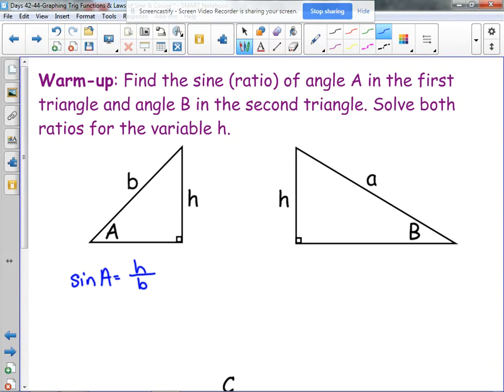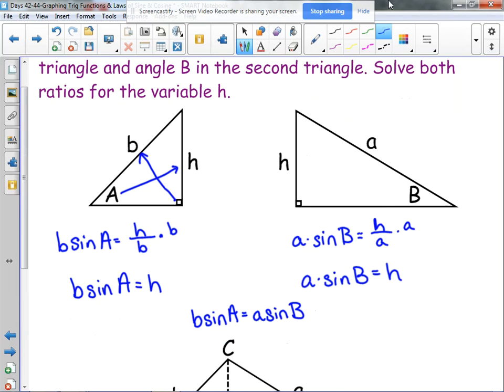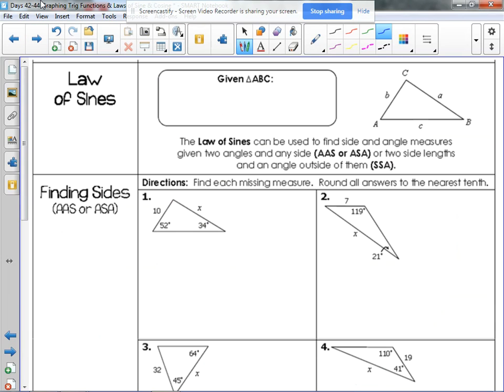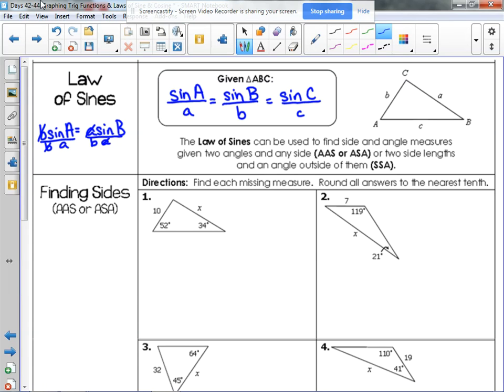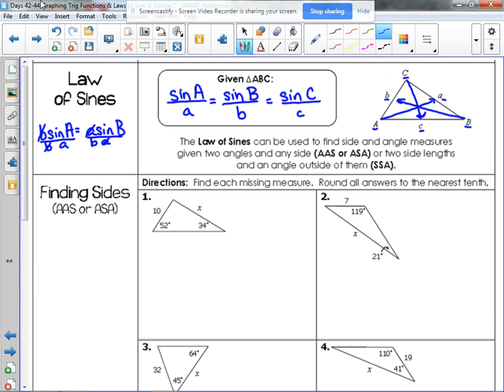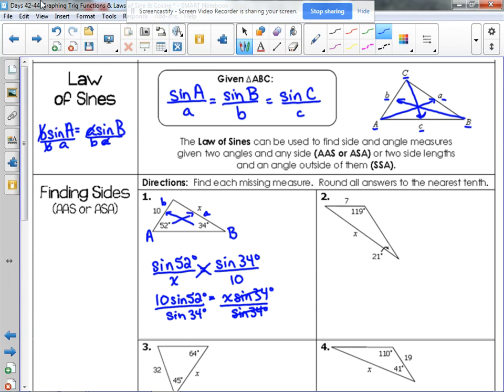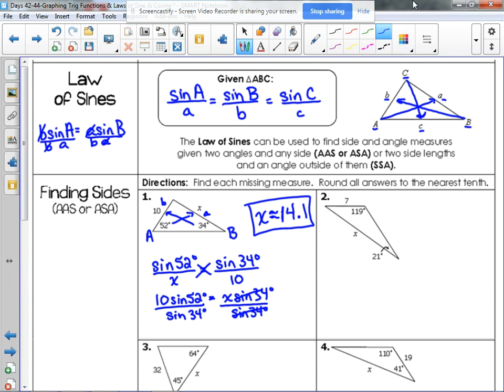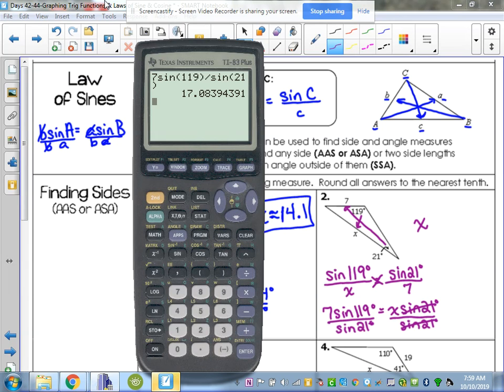Law of Sines, Part 1 ~ Pre-Calculus